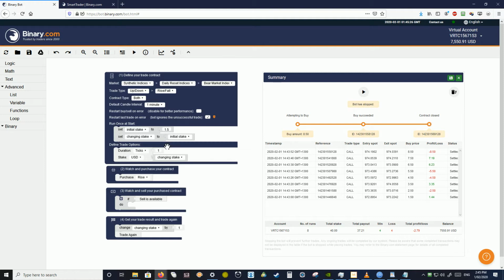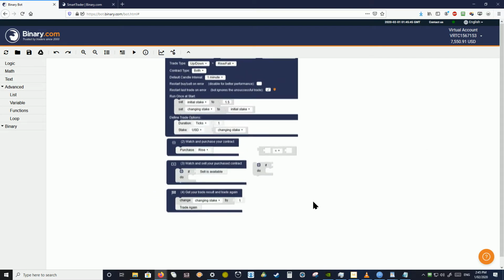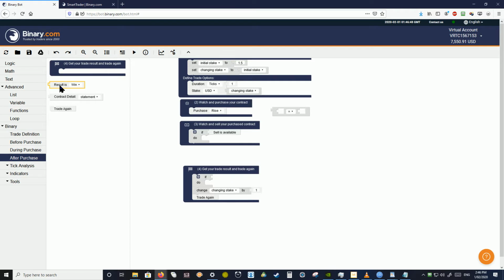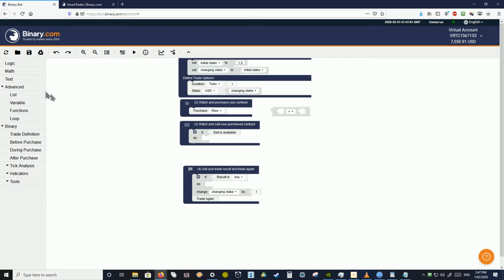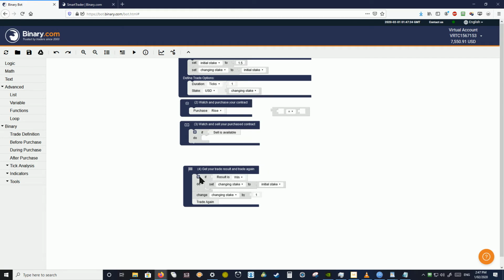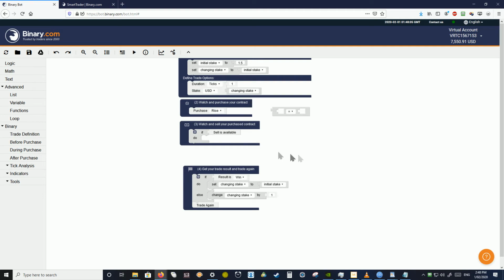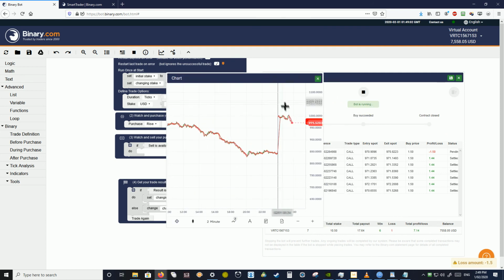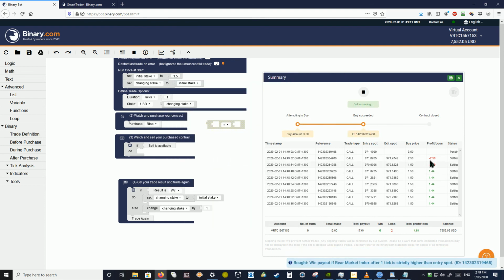hotmatrixx' unofficial bot tutorial series: 4: IF statement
Let me know if you like the video format in the comments! (Links Below)